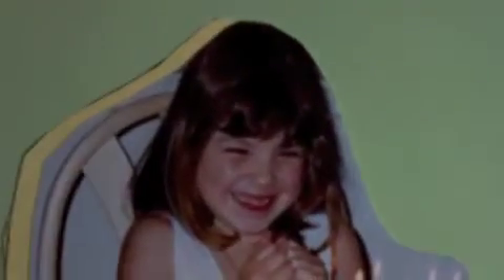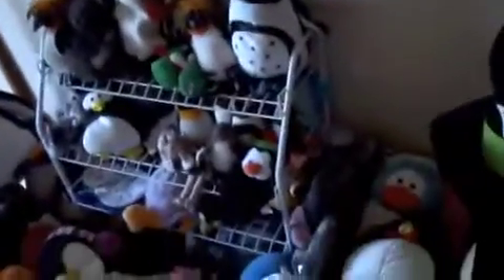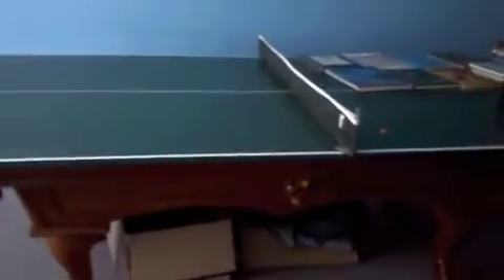Jackie's House Part I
Jackie's house! Or well, part of it. Ashley, Anna, and Katie have seen some of it already, so this is probably not that exciting. Sorry about that. Happy Mother's Day everyone!